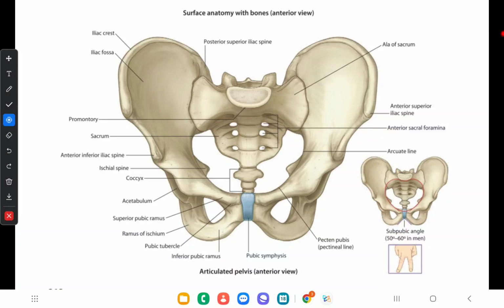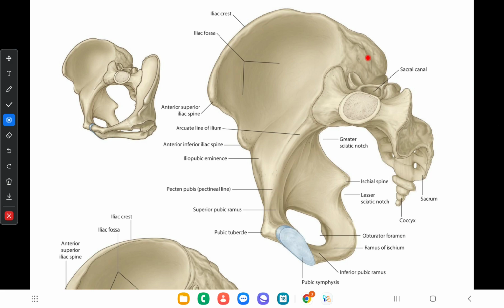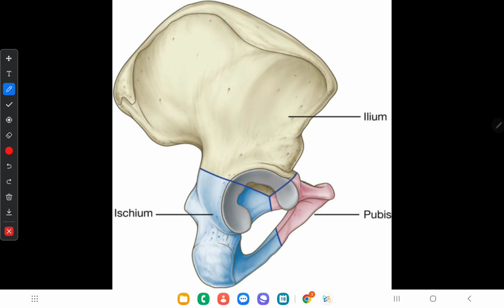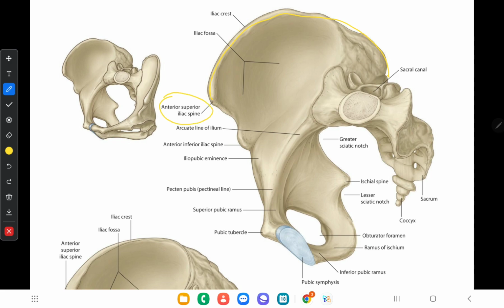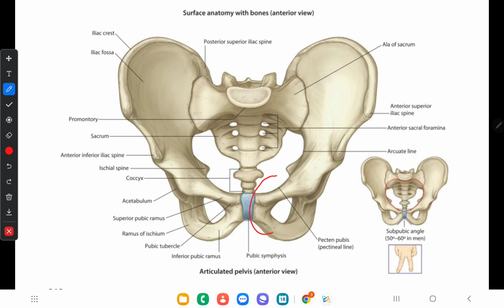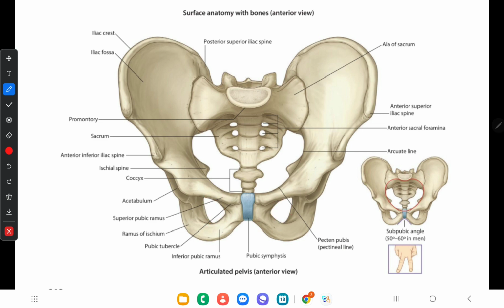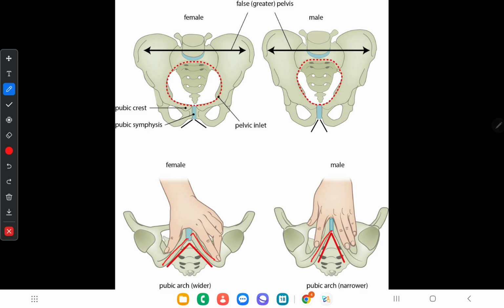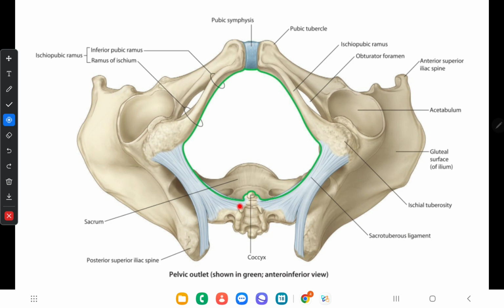Anatomy of hip bone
Knowledge regarding bones of the body or osteology is importance specially when you are interpreting x-rays. That means you have to differentiate normal anatomy vs deformities. Also especially in the anatomy viva vorce examinations you are given a bone to describe it's anatomy.
The other most important thing you will learn from this vedio is the differences between male pelvis and female pelvis.